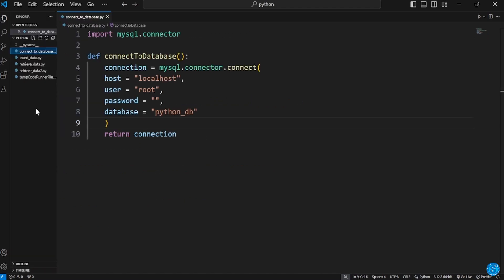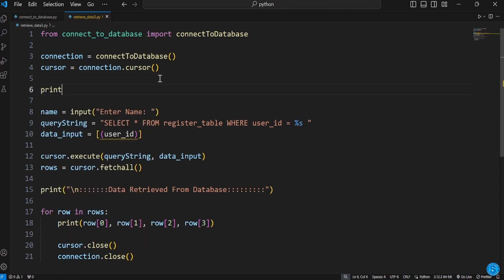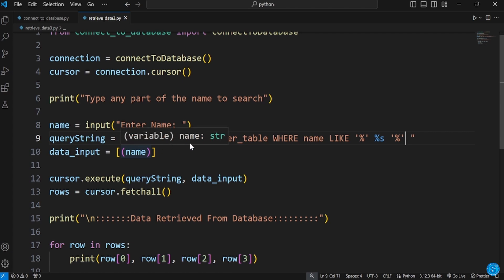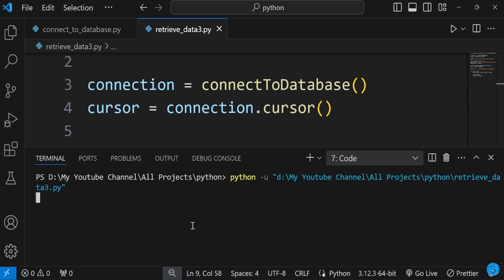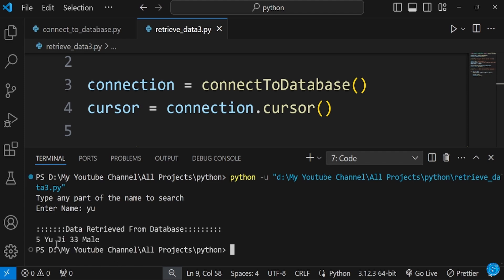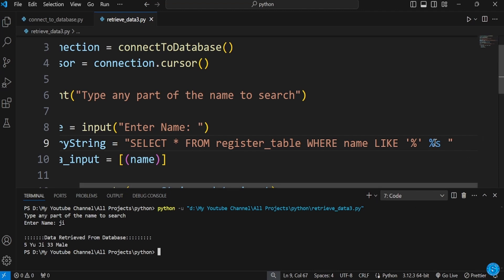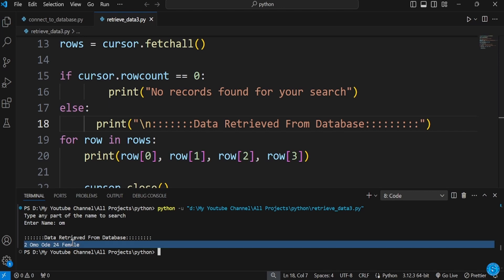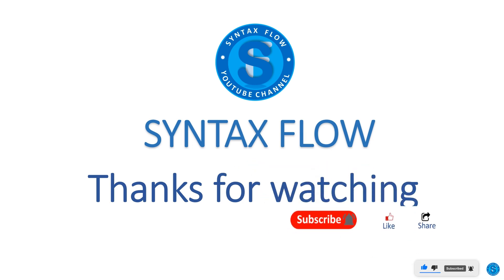How to retrieve data from database using wildcard in Python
In this video, we will learn how to retrieve data from database using wildcard in Python